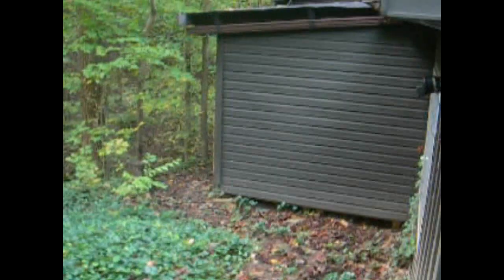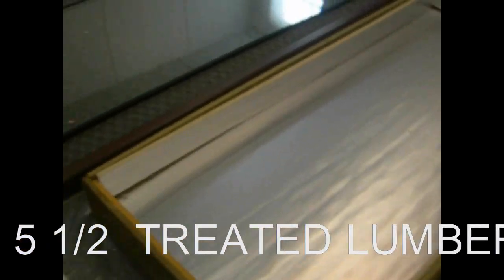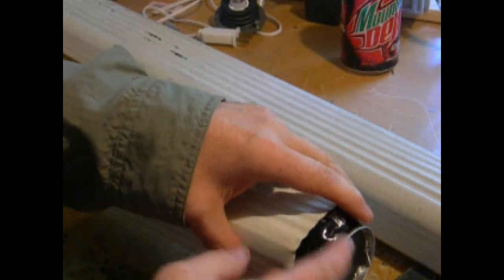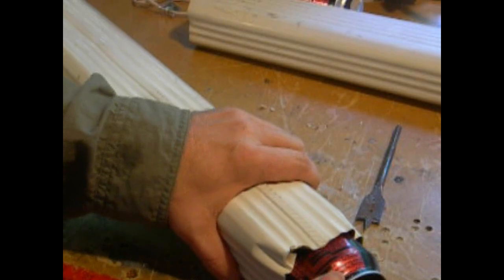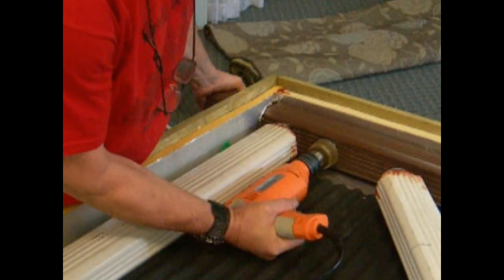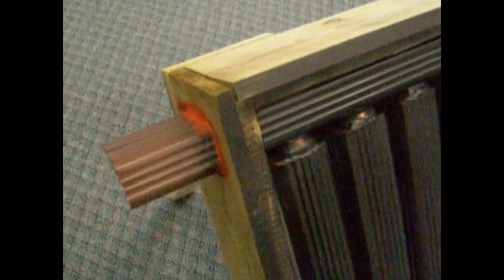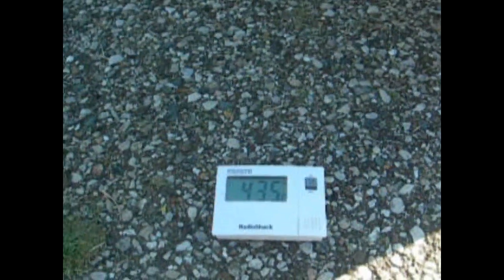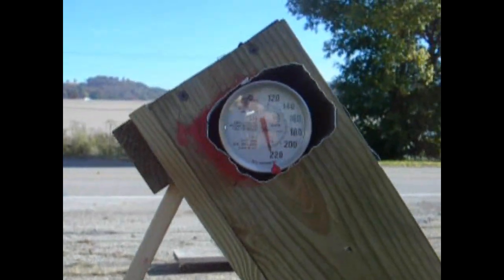HOW TO MAKE A POP CAN / DOWNSPOUT HEATER / FURNANCE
POPCAN DOWNSPOUT HEATER I MADE GETTING TEMPS 220 DEGREES after an hour  with 105 popcans